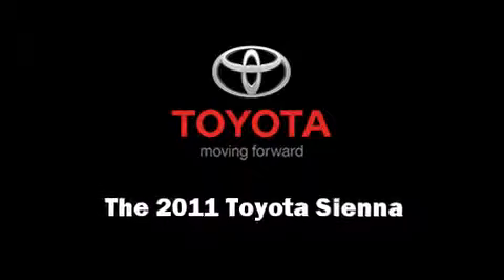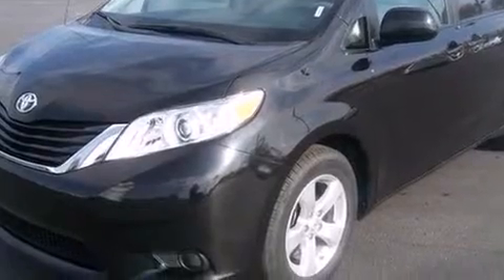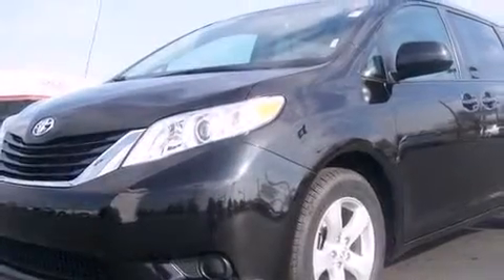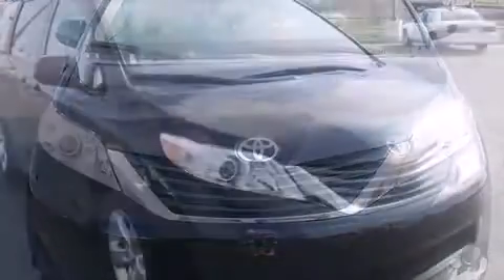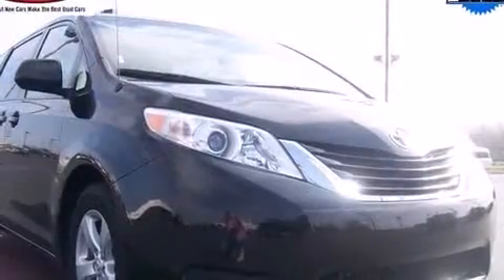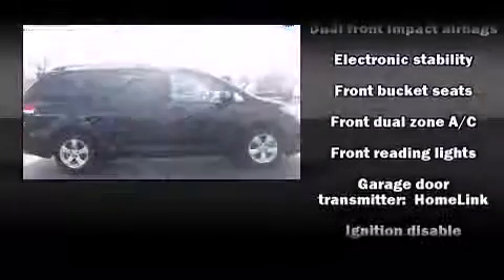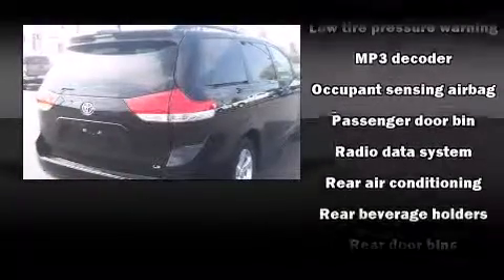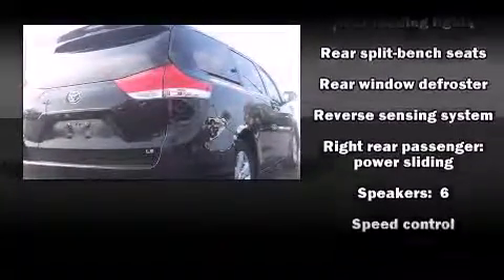2011 Toyota Sienna LE in Quincy, IL 62305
Shottenkirk Toyota
5333 Broadway

The 2011 Toyota Sienna. With just over 40,000 miles on the odometer, this pre-owned model still has plenty of miles remaining as reliable transportation. Under the hood you'll find a 6 cylinder engine with more than 250 horsepower, providing a smooth and predictable driving experience. Toyota infused the interior with top shelf amenities, such as: front and rear reading lights, a tachometer, a built-in garage door transmitter, an automatic dimming rear-view mirror, rear parking sensors, rear wipers, and power windows. Storage solutions are integrated throughout the interior, demonstrating thoughtful attention to detail Premium sound drives 6 speakers, providing you and your passengers a sensational audio experience. In the event of a rollover collision, side curtain airbags provide additional protection for outboard seated passengers. We pride ourselves in the quality that we offer on all of our vehicles. Please don't hesitate to give us a call.